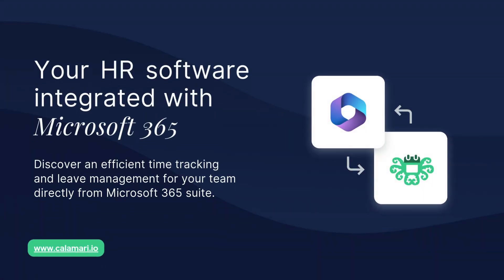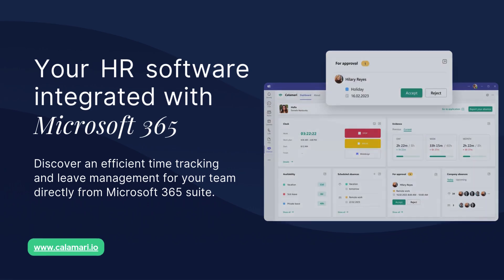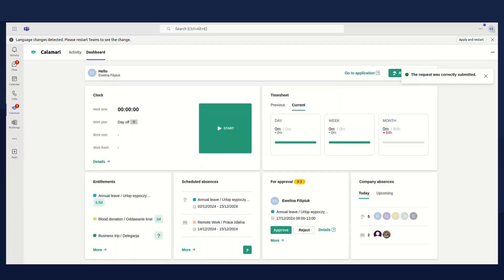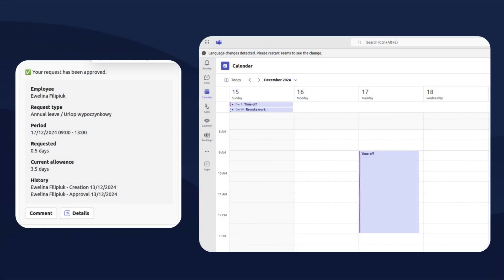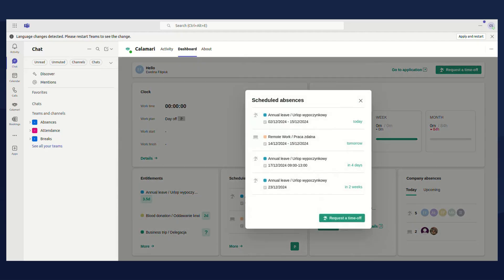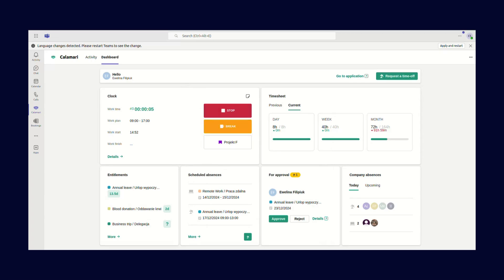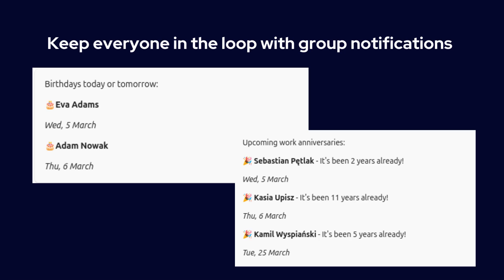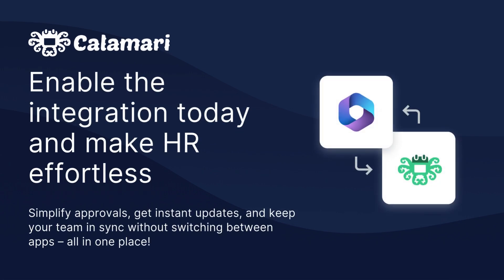Calamari & Microsoft 365: HR Software in MS Teams for time-off & attendance management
Calamari brings powerful yet simple HR management directly into your Microsoft 365 environment. Eliminate app-switching and boost productivity with seamless time off management and attendance tracking in Microsoft Teams nad Outlook.
✓ SIMPLIFY EMPLOYEE TIME OFF: Create, approve, and track leave requests that sync automatically with Outlook calendars
✓ ENHANCE TEAM COORDINATION: Send automated group notifications about absences, work anniversaries, and public holidays
✓ MAXIMIZE PRODUCTIVITY: Access leave balances and timesheets directly in Microsoft Teams
✓ REDUCE ADMINISTRATIVE BURDEN: Eliminate manual HR processes with intuitive interfaces designed for busy professionals

Don't have Calamari yet? Sign up for a test account and check out the app's capabilities.